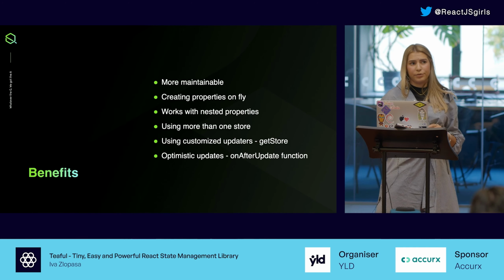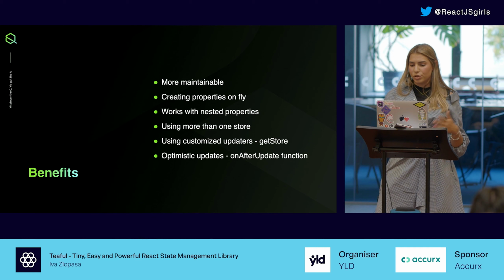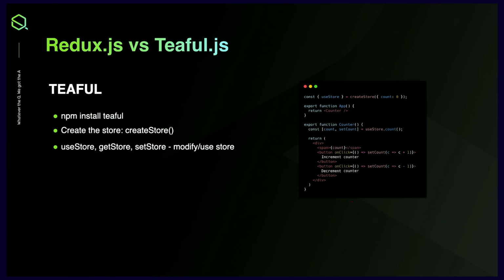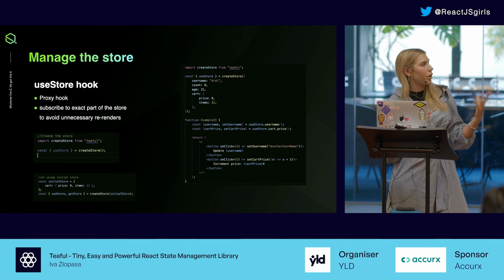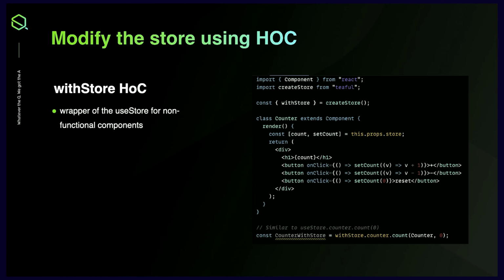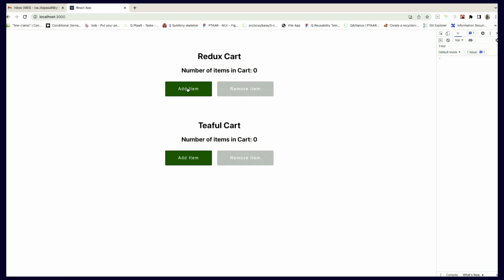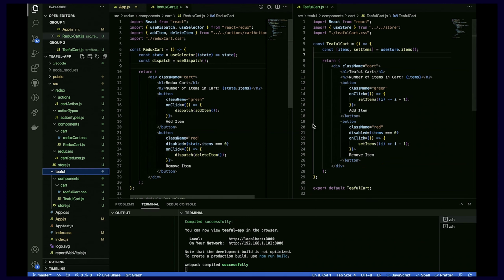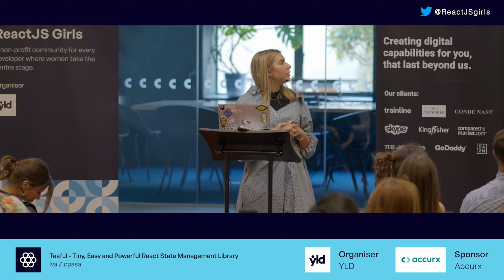Teaful - Tiny, Easy and Powerful React State Management Library - ReactJS Girls #24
Teaful - Tiny, Easy and Powerful React State Management Library - Iva Zlopasa (React Developer, Q agency)

Who are YLD?

YLD is one of London’s fastest growing product design and software engineering consultancies. They are experts in a variety of technologies and product development services, including React.js, Node.js and Design Systems, and have helped companies such as Trainline, Dazn, The Economist, Doctorlink, and many more to build exciting products and platforms. YLD is committed to the Open Source community that aims to create a sustainable product culture and delivery capabilities in each piece of work.